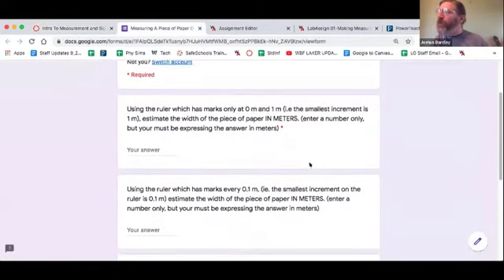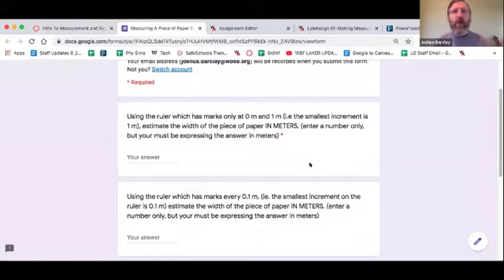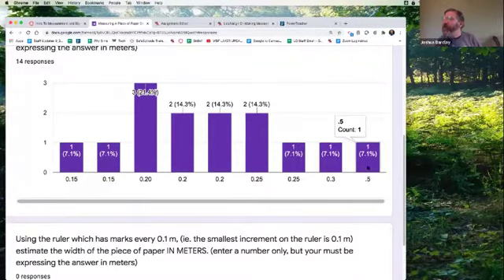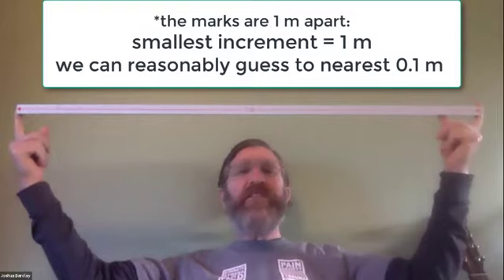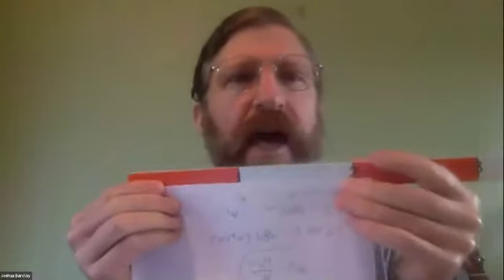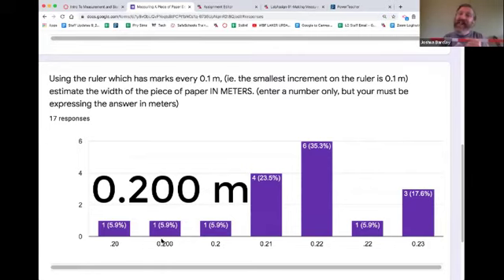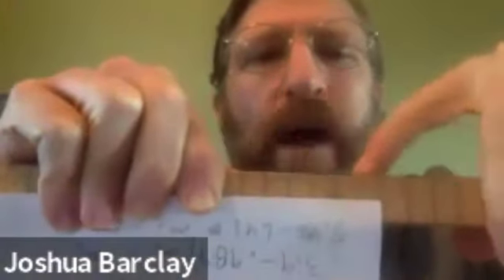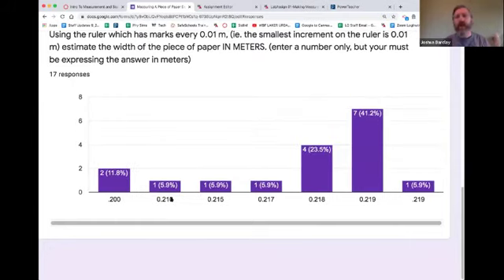Phy 2.1 - Measurement Demonstration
JB uses meter sticks that all have different  marked increments to show that on the meter stick with smallest increment is 1 m (only has a mark on each end) we can only estimate reliably to the the 0.1 m place. On the meter stick with smallest increment is 0.1 m (meter stick has ten divisions) we can only estimate reliably to the the 0.01 m place, and finally on the meter stick with smallest increment is 0.01 m (meter stick has ten divisions) we can only estimate reliably to the the 0.001 m place.